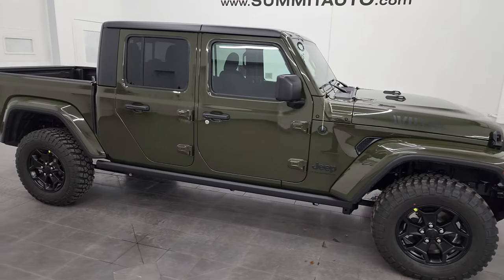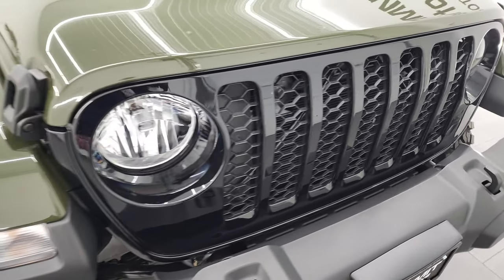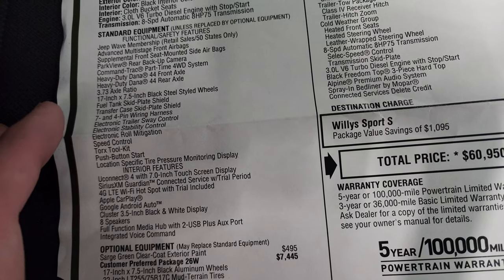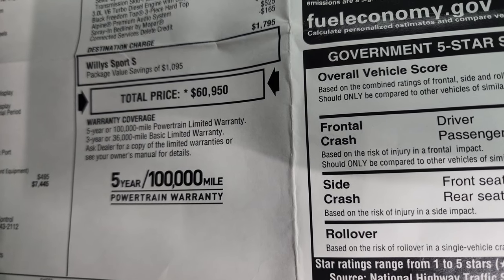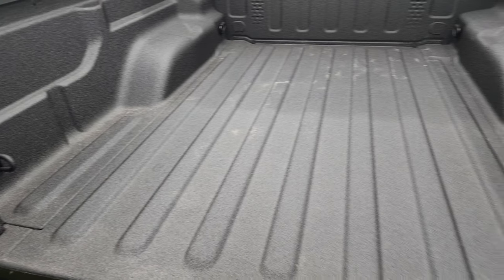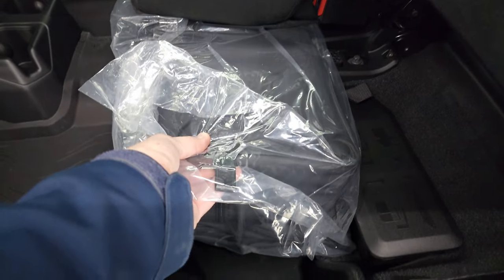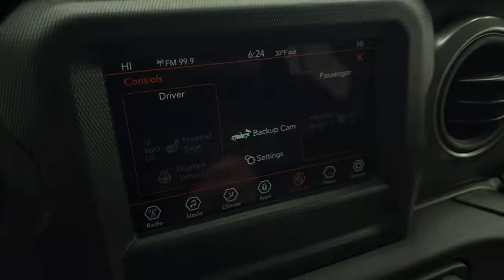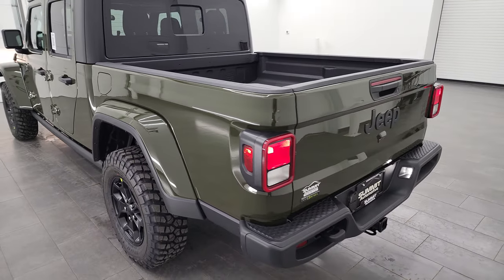2023 JEEP GLADIATOR WILLYS SARGE GREEN ECODIESEL 4K WALKAROUND 23J20 SOLD!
This 2023 JEEP GLADIATOR SPORT WILLYS WHEELER IN SARGE GREEN CLEARCOAT FOR SALE IN FOND DU LAC OSHKOSH WISCONSIN 54935 is the vehicle we did walk around review of today.

Thank you for checking out this video of this 2023 JEEP GLADIATOR SPORT WILLYS WHEELER IN SARGE GREEN CLEARCOAT FOR SALE IN FOND DU LAC OSHKOSH WISCONSIN 54935

STOCK: 23J20
MSRP: $60,950
MILES: 12
MAKE: JEEP
MODEL: GLADIATOR
VIN: 1C6JJTAM8PL518846
LOCATION: FOND DU LAC OSHKOSH WISCONSIN, 54937 TRUCKS ON 41